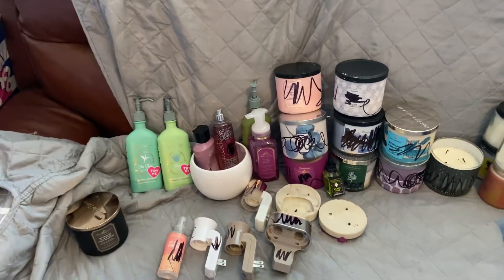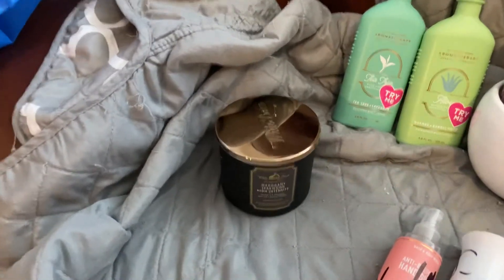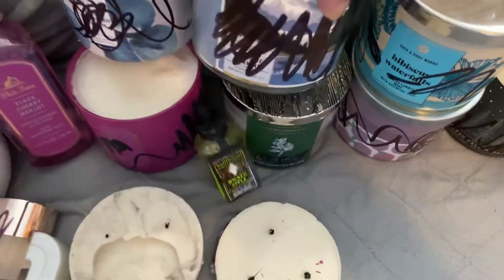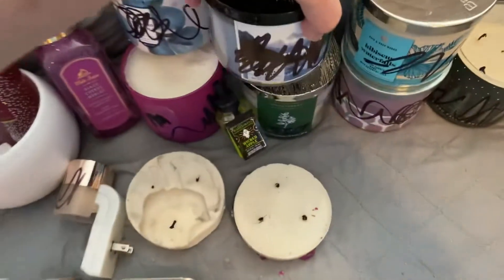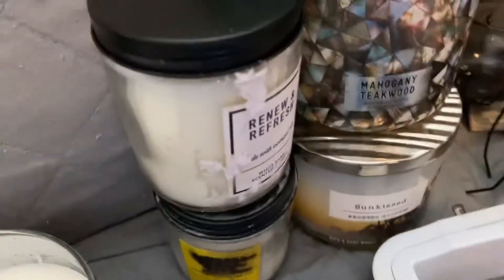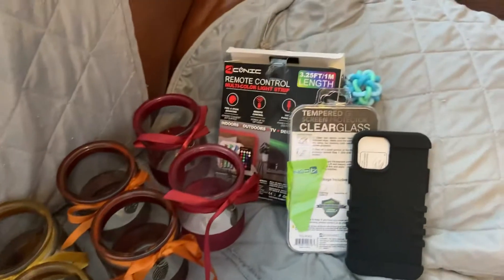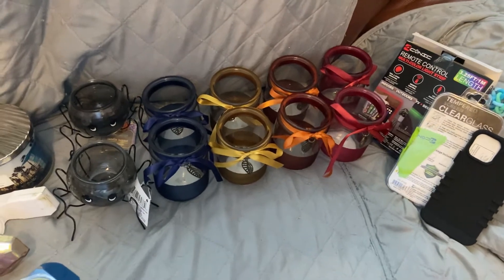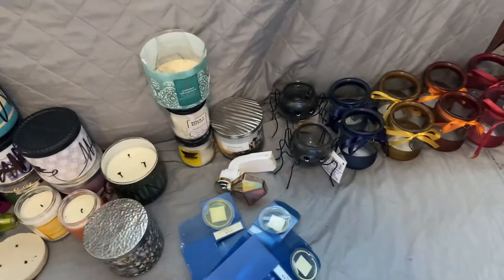21 BBW candles, aromatherapy, and Dollar Tree candle jars with a spider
My latest dumpster diving hall from Bath and body Works candles aromatherapy hand sanitizer wallflowers and air freshener refills.